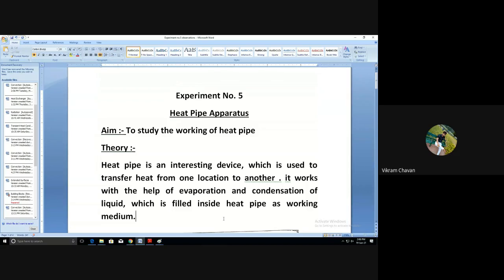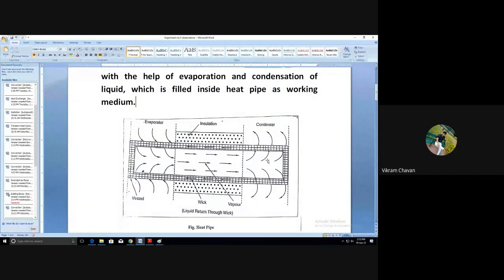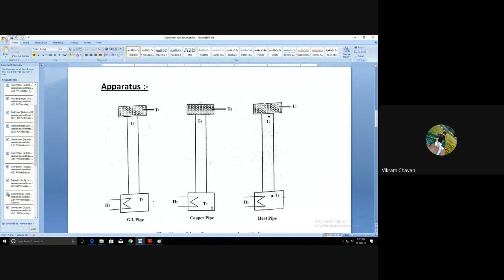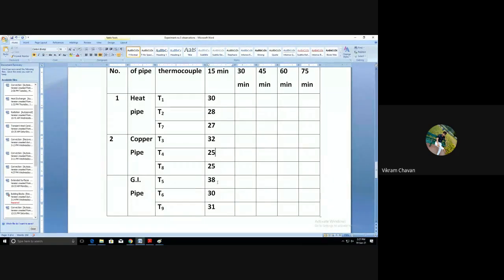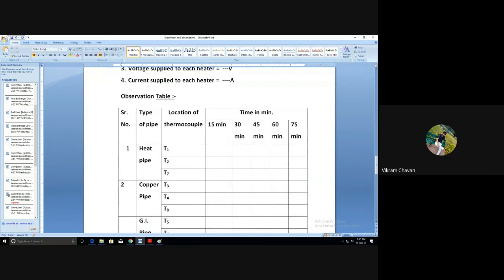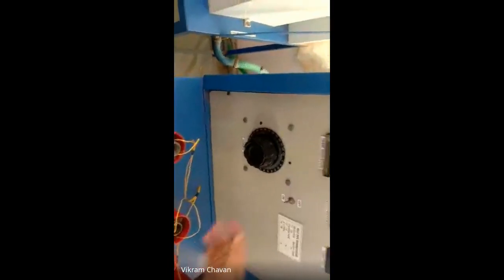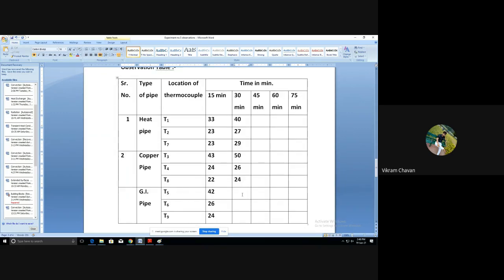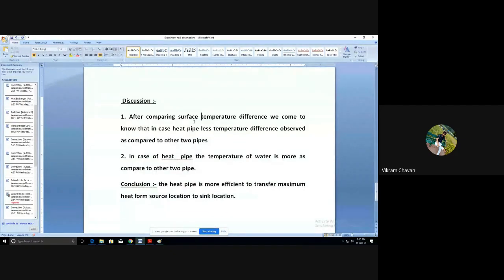Heat transfer experiment 5 Heat pipe